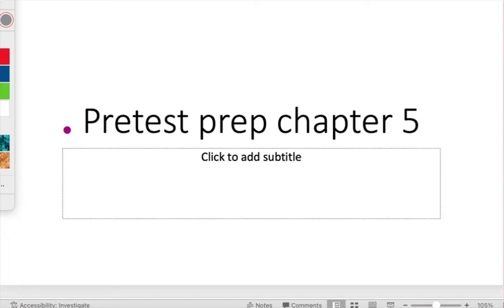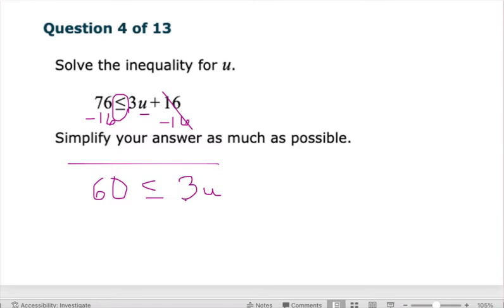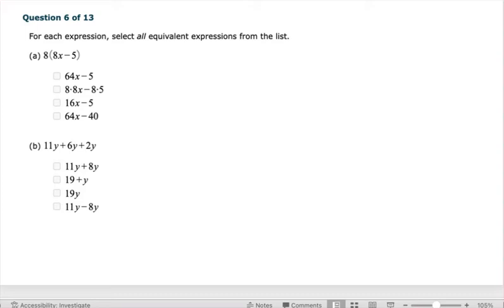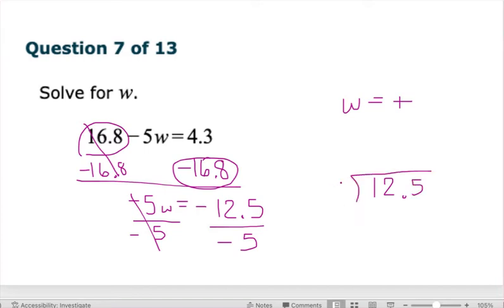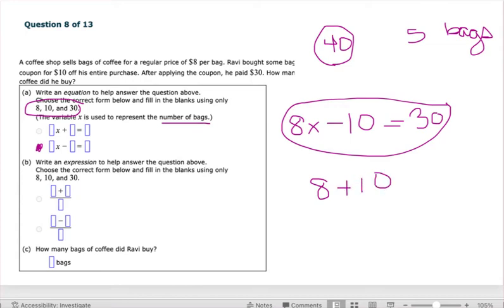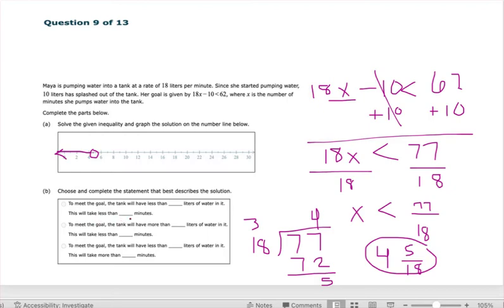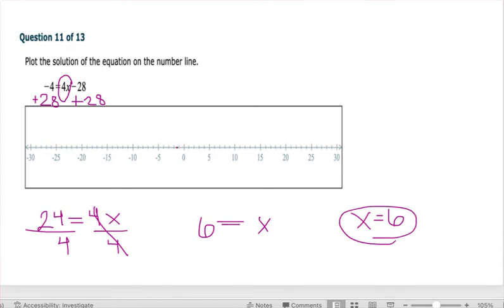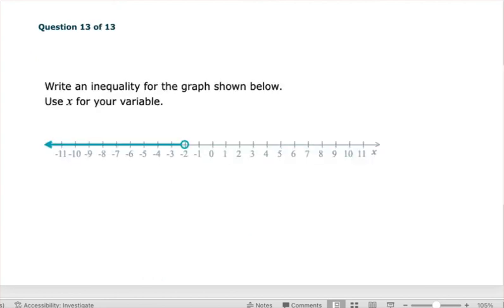Pretest prep chapter 5 homework video March 28th 2022, 8 20 28 pm Source